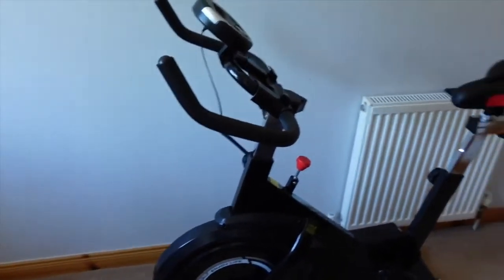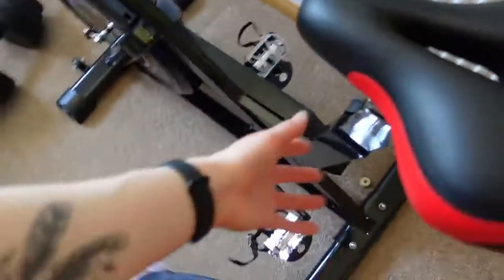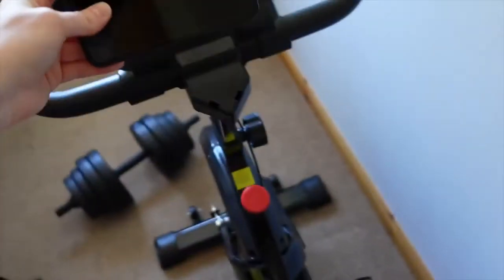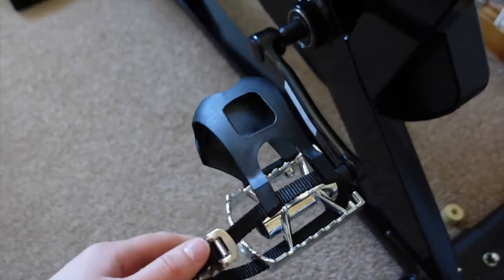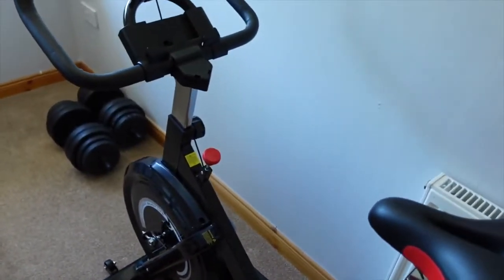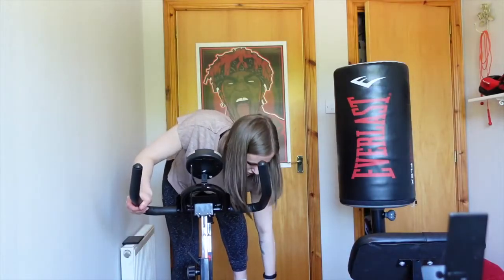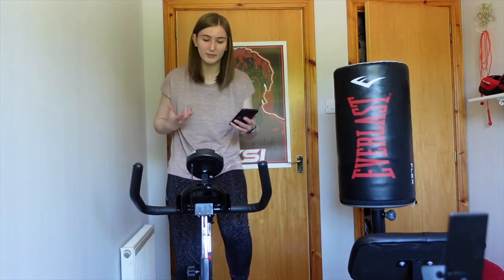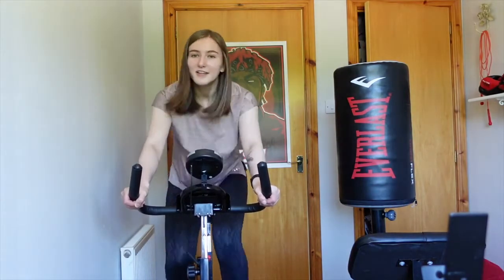OneTwoFit Exercise Bike Review | Easily Burn Calories | OT198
My first impression of this stationary bike would be that it's very sturdy.
The seat i would say is really comfortable.

My favorite part about it is the LED display & phone holder, which i absolutely love because then you can sit and just like watch youtube videos or something whilst you're cycling which i absolutely love or you can listen to music. I just think that is so handy because i am one of those people that when i'm exercising i do so much better if i'm listening to music or watching something. So it's a great way to exercise whilst you're just like watching your youtube videos like just pop a youtube video on and just get your legs moving and cycling,  so yeah i love that feature.

Safe Anti-skid pedals are significant for safety and comfort, adjustable belt make it suitable for your feet. Brake cover to avoid injury to your child or pet.
Also the cycle bike trainer features a resistance system.  So you can adjust the intensity of your workout easily.

Cost effective: a great idea if you are someone that doesn't want to go to the gym or like can't afford a gym membership because i've been saying for ages i would love to go to the gym but i just don't think i would go enough for it to be worth the money or even if i did i just still think it's very expensive so i really like the idea of like creating your own home gym, so yeah things like this are really perfect if you want to exercise at home or just like in front of the tv i just think that's such a good idea or just in front of your little phone.

(0:00) intro
0:43 Features of this spin bike
4:02 Conclusion (why you need this stationary bike)
4:55 Exercise with this stationary bike

►ONETWOFIT Folding Electric Treadmill OT198